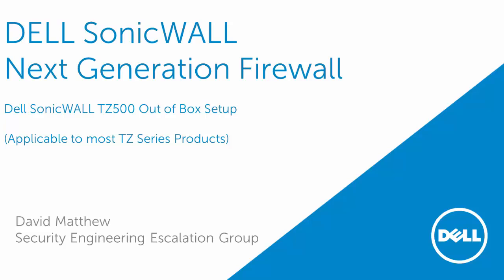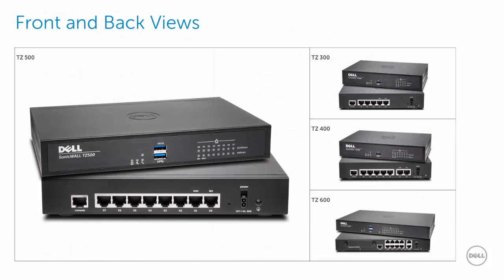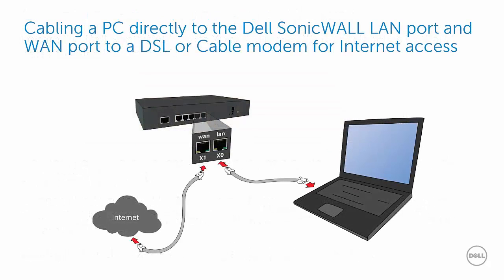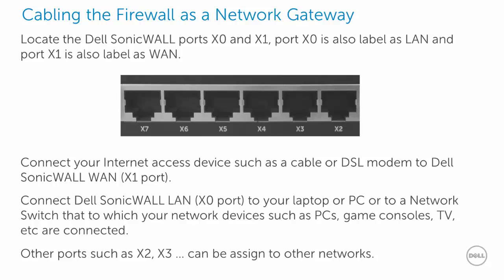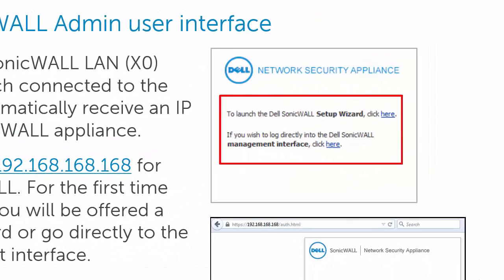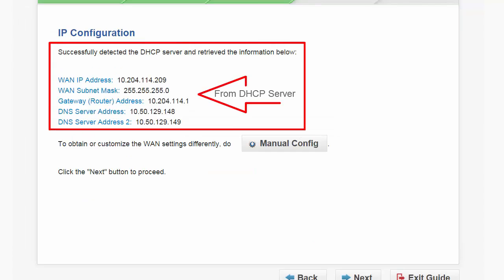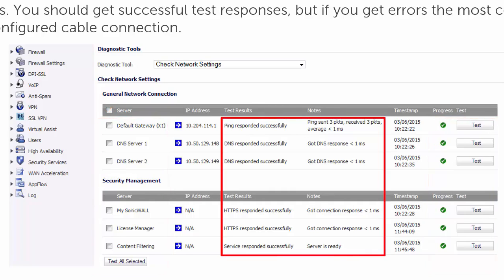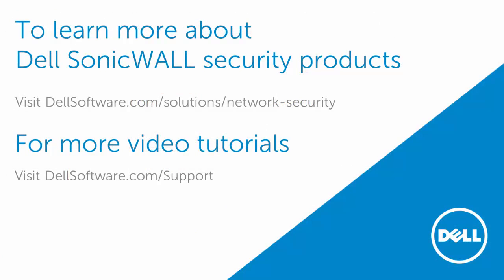Dell SonicWALL TZ 500 Out of the Box Setup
The Dell SonicWALL TZ Series of next- generation firewalls (NGFW) is ideally suited for any organization that requires enterprise-grade network protection. SonicWALL TZ Series firewalls provide broad protection from compromise by combining advanced security services consisting of on-box and cloud- based anti-malware, anti-spyware, intrusion prevention system (IPS), and content/URL filtering. To counter the trend of encrypted attacks, the new SonicWALL TZ Series has the ability and processing power to inspect SSL connections against the latest threats, providing an even higher level of security.